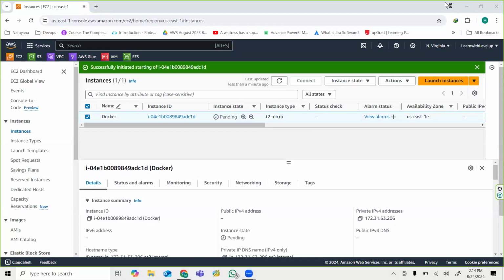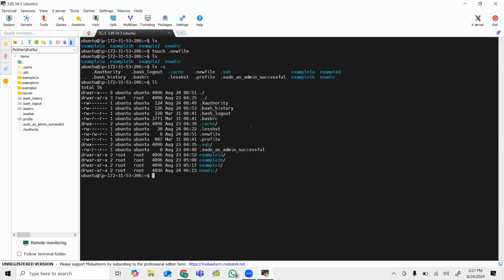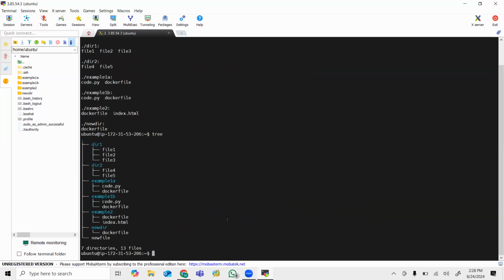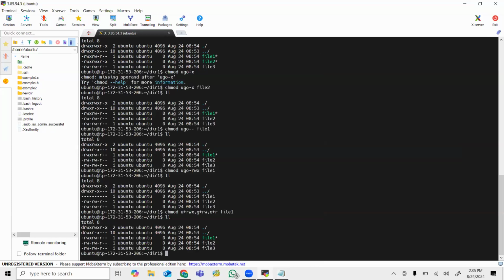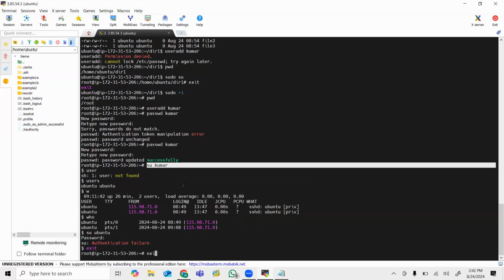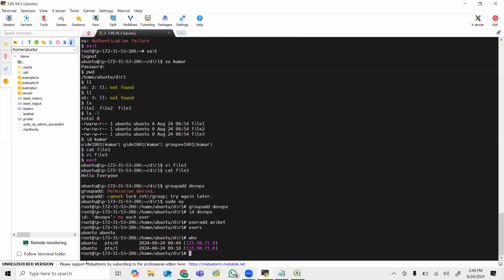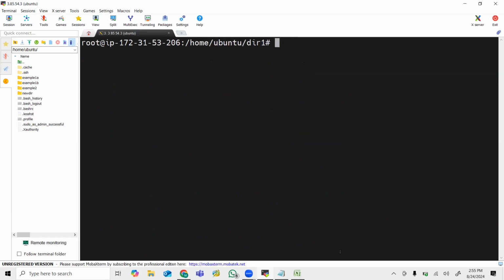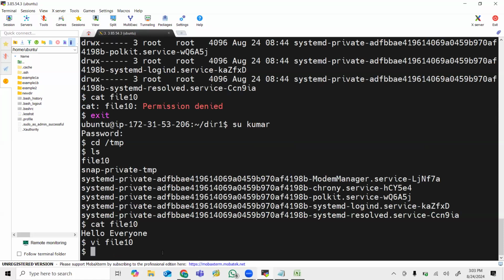Linux Session 04 - File permissions & User creation and file access to users